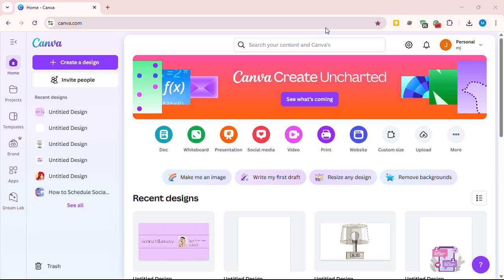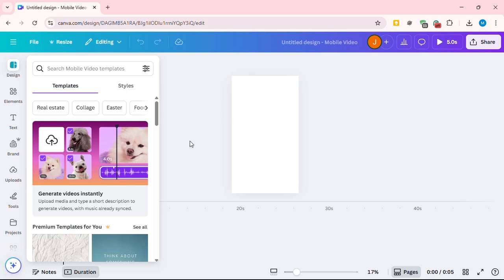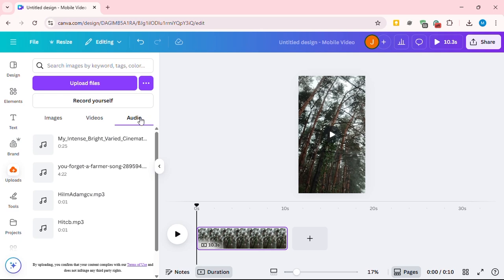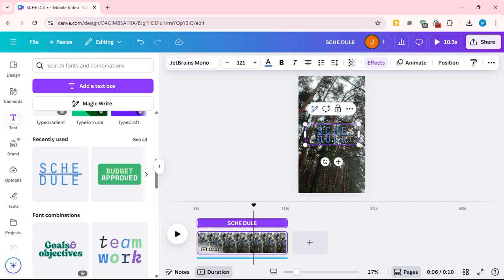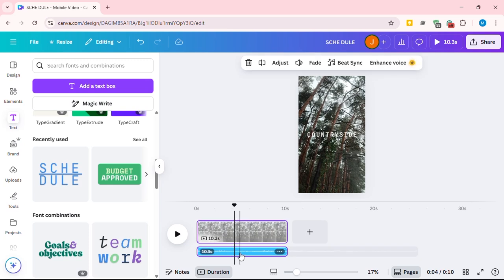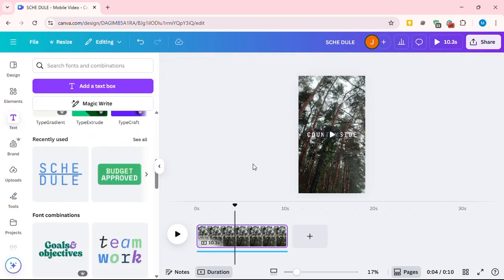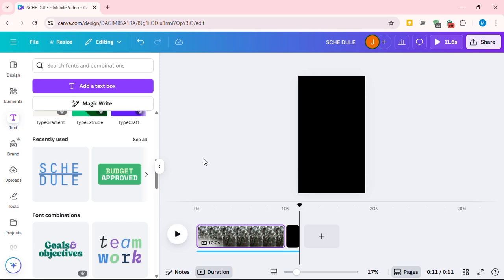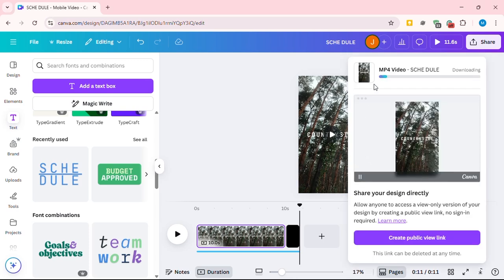How to Create Instagram Reels with Canva | 2025 Full Guide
Want to create scroll-stopping Instagram Reels using Canva in 2025? This full step-by-step guide shows you how to design, animate, and export vertical videos in Canva for Reels. Perfect for creators, small businesses, and marketers who want to create eye-catching content—no video editing experience needed!